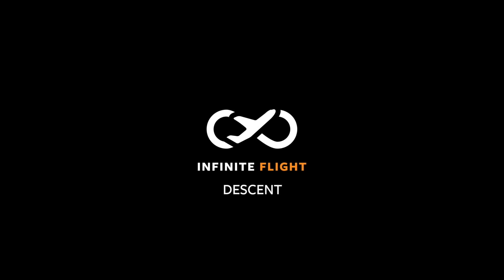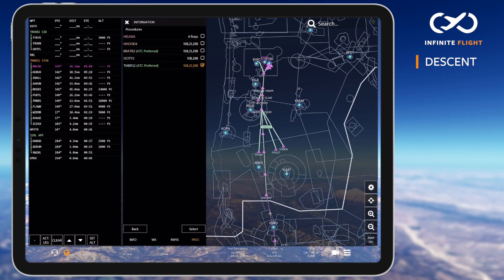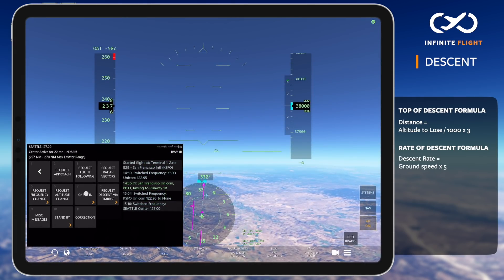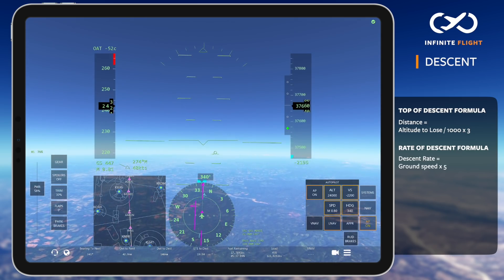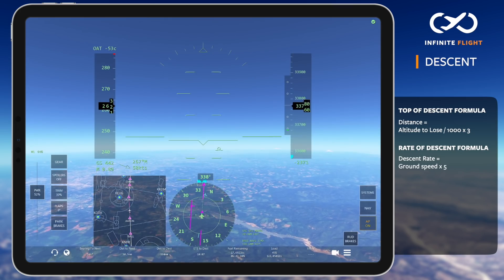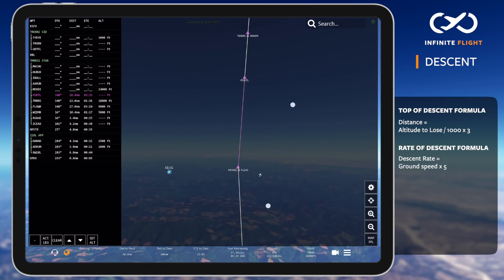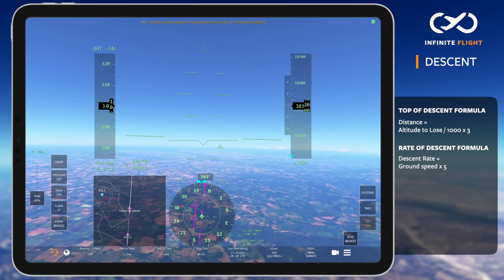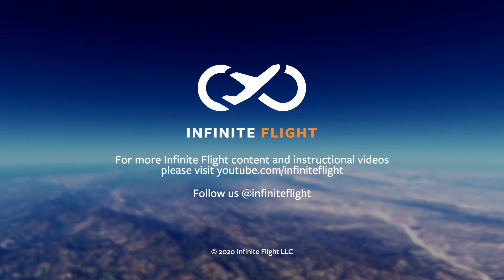Descent Tutorial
The arrival into any airport requires careful planning on the ground, in the air, and the continuous application of multiple tools to calculate your descent parameters!

Join Tyler in the flight deck as he shows you everything from employing various descent methods to communicating with ATC. Buckle up!

Descent Tools:
1. Manual Descent Calculation
•Distance: Altitude to Lose / 1000 x 3
•Rate of Descent: Ground Speed x 5
2. Altitude Arc - "Banana"
3. VNAV